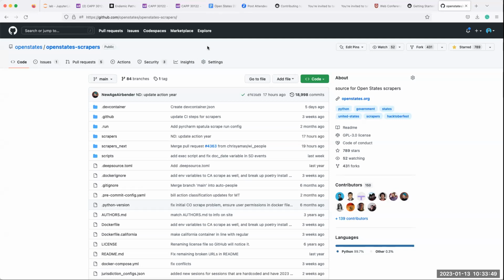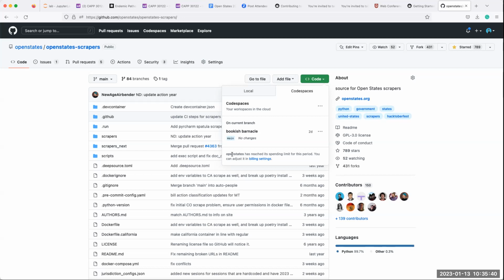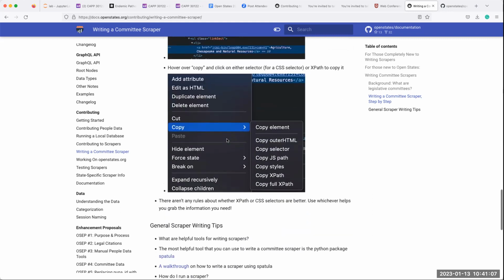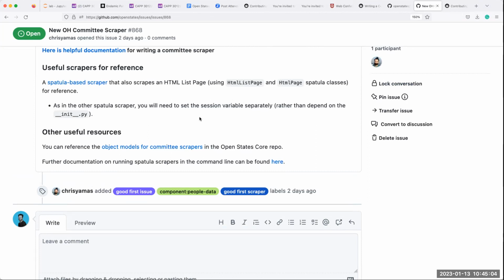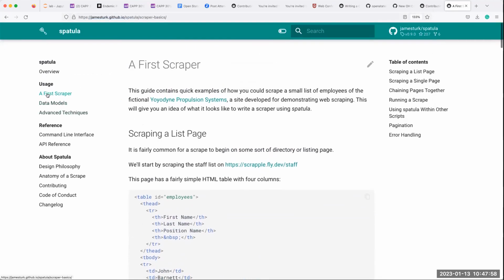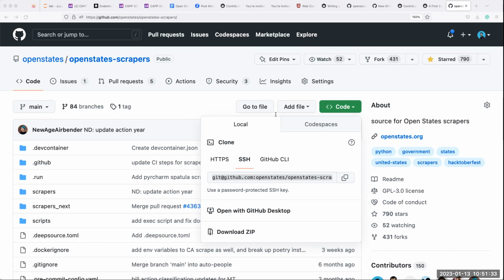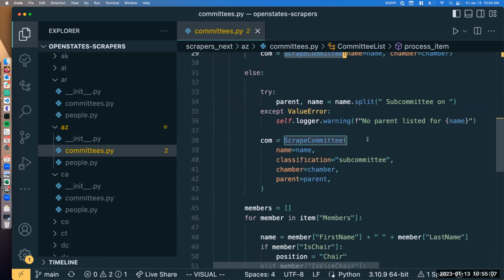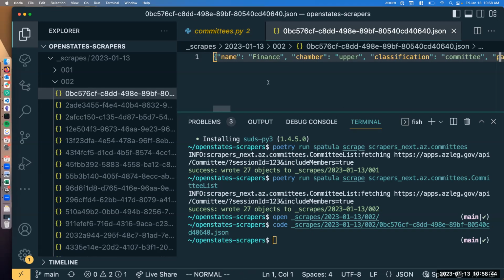Open States Summit 2023: Scraper Tutorial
This recording is for the Open States Summit Hackathon 2023 Scraper Track. James gives an overview of the documentation, Open States repositories, and how to run committee scrapers.